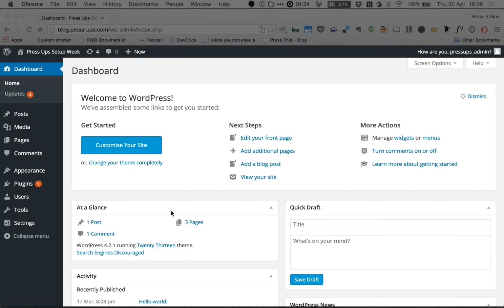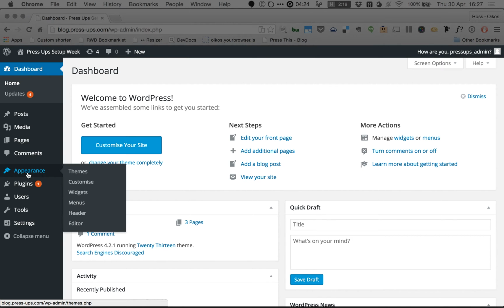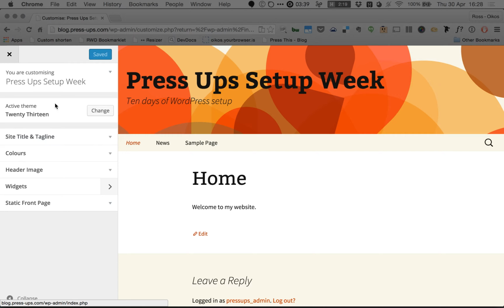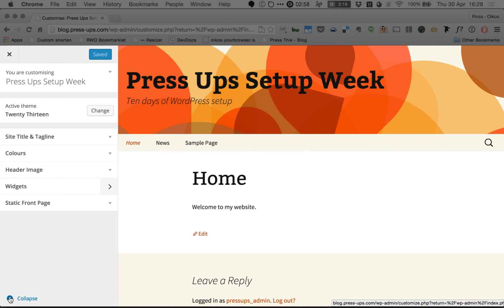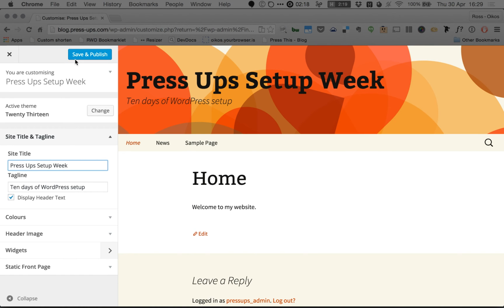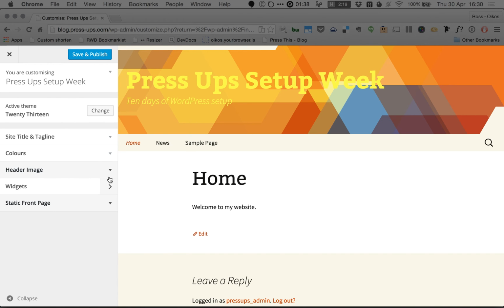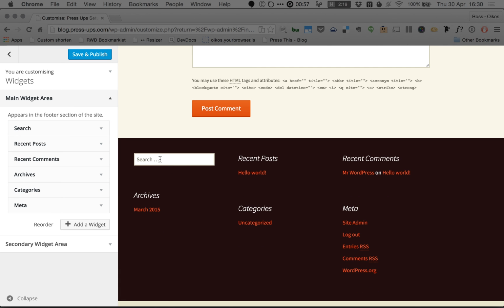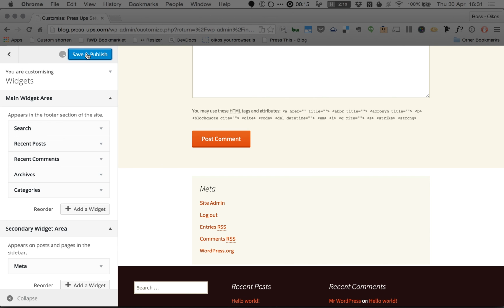Setup Week - Customiser Part 1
After a bit of a break we take a whistle-stop tour of the theme customizer. The customizer lets you change theme options with a live preview, and even preview new themes!